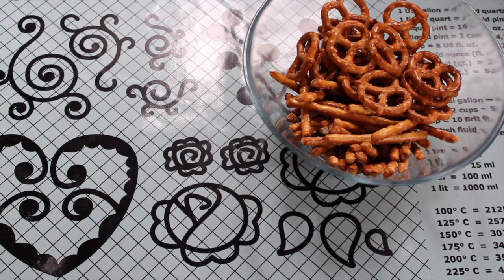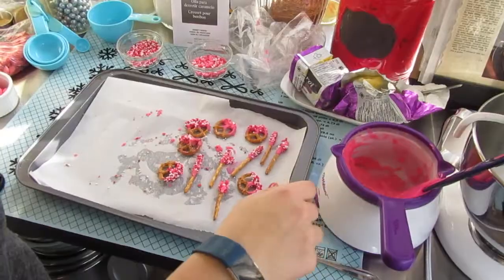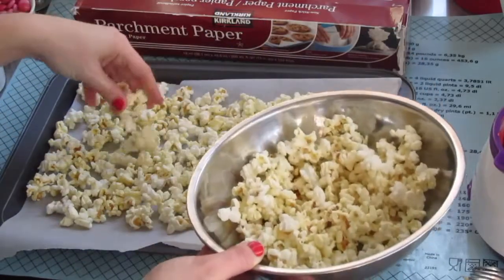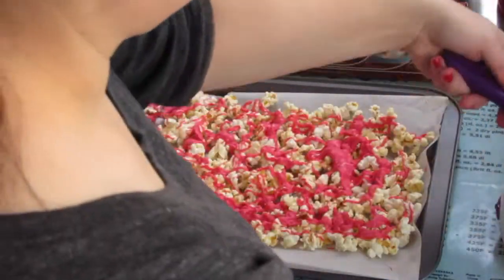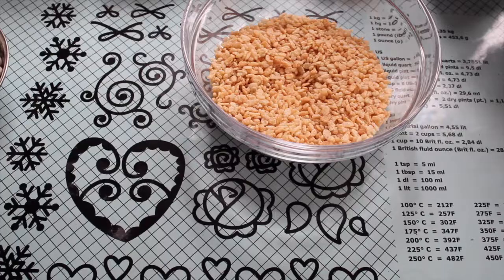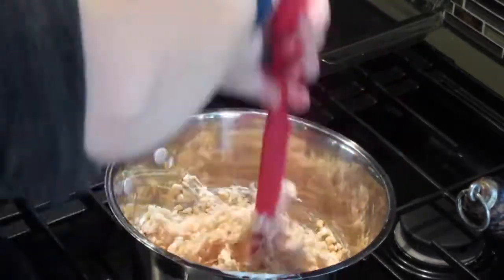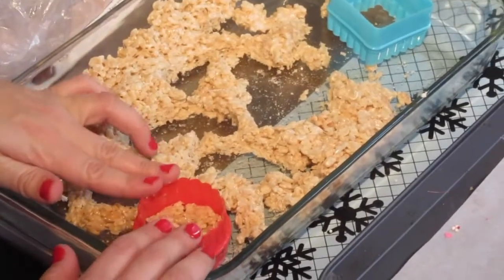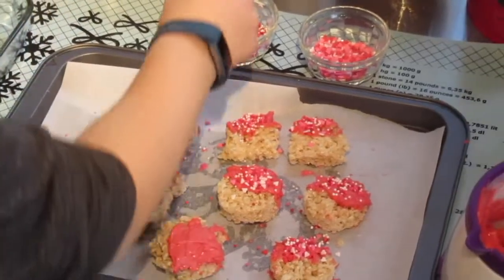5 Ingredient or Less Galentine's/Valentine's Day Treats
Hey everyone!

It has been a few months since I last uploaded a video. I was finishing up with school and now have some time to make some new videos and blog posts!

Today's video is all about 3 really easy, yummy, and fast Galentine's/Valentine's Day treats which have 5 ingredients or less. And 2 of those ingredients are going to be used in all 3 treats (just to make it a bit easier when you need to get your stuff).

The real beauty of these treats: you can customize them for ANY holiday you want, all you'd have to do is change the colours to match the holiday.

Hope you enjoy this video and making these treats just like I did!

P.S. sorry for my voice cracking! My never ending cold got a bit in the way, argh.

P.P.S. thanks to P for being my awesome cameraman and enjoying sampling the treats as I was making them :)